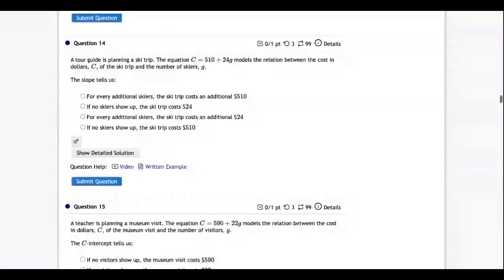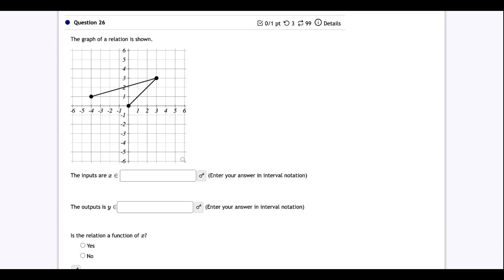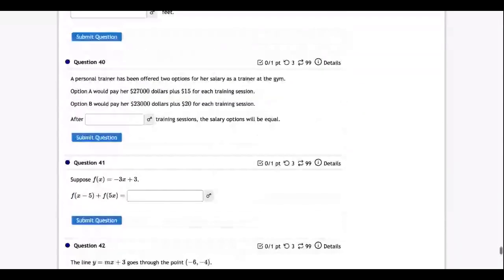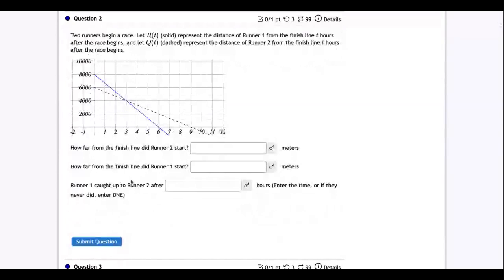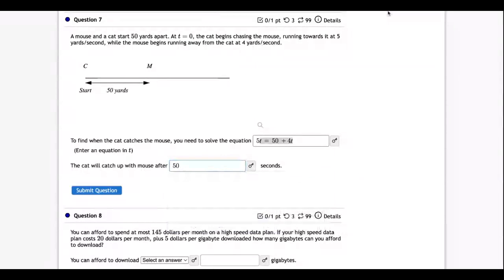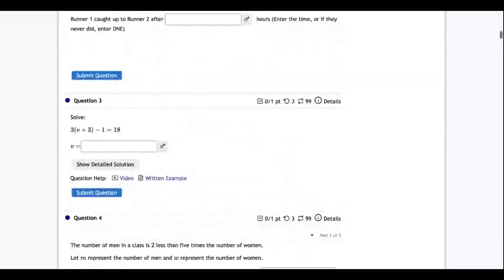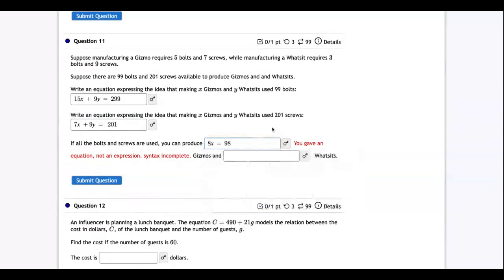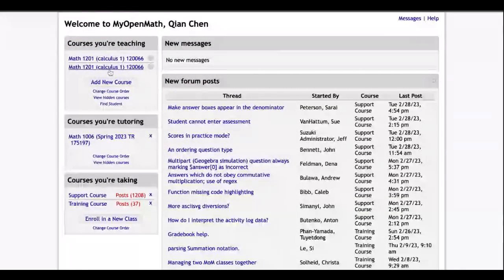College Algebra - 9